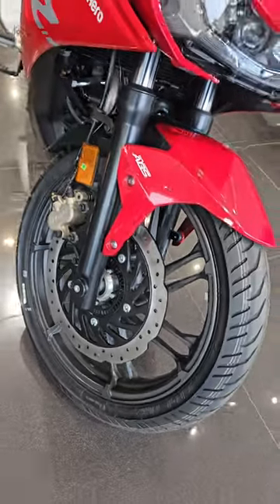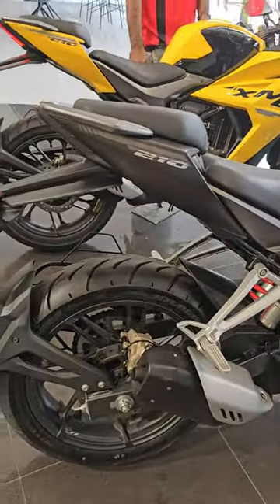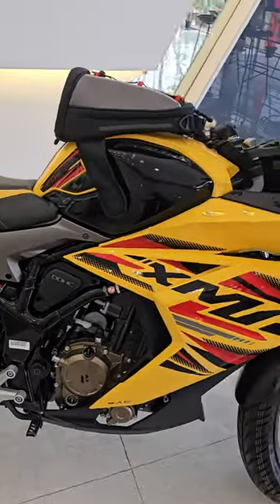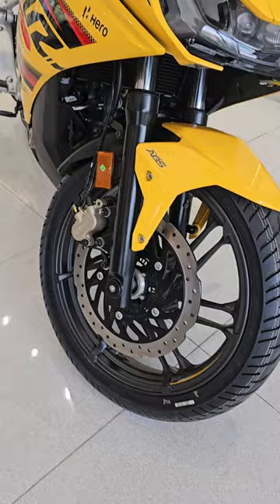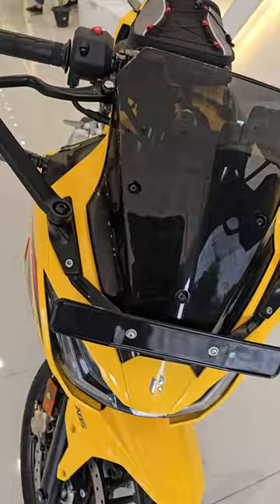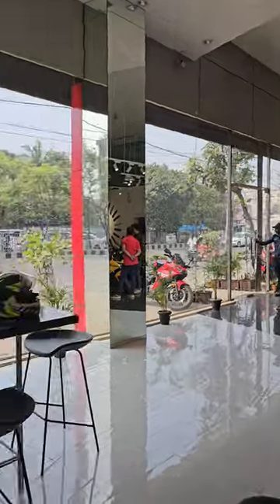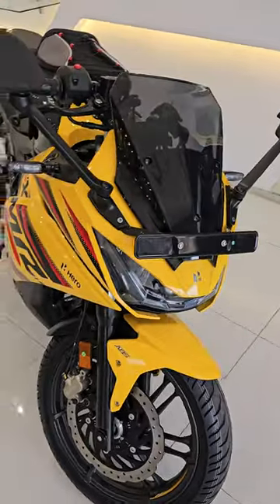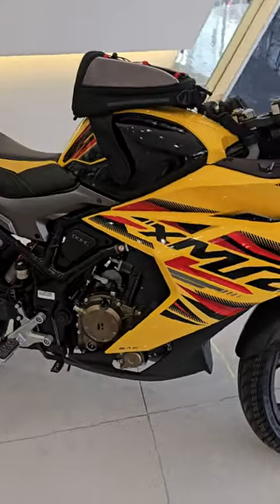Hero Karizma XMR 210 First Impression Review||FT VLOGS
Hero Karizma XMR 210 First Impression Review ||